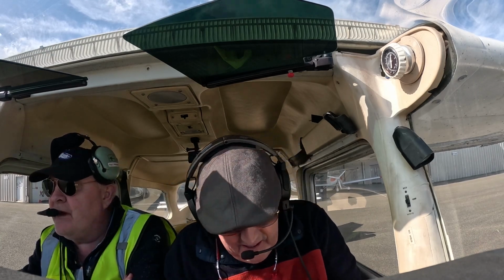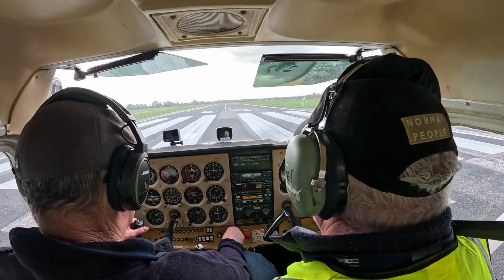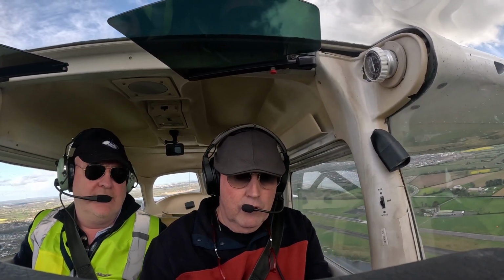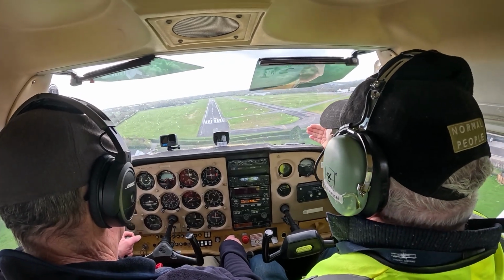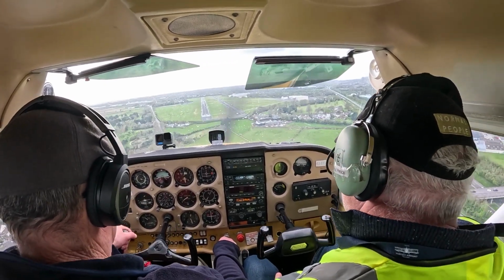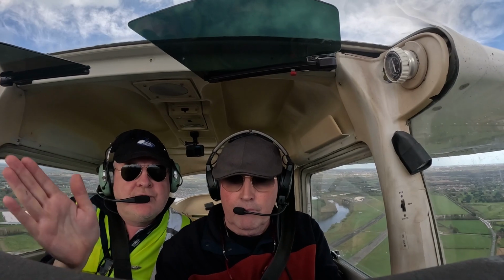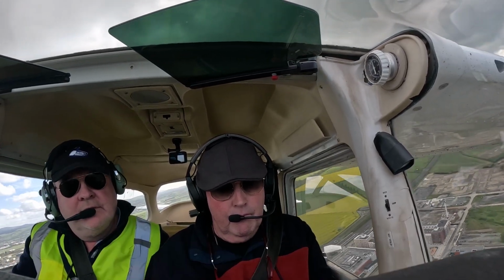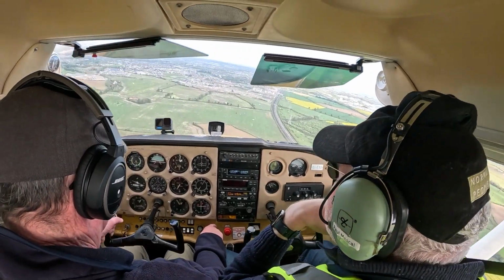Max Performance Takeoff in a Cessna 172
Flying in gusty conditions with the club's CFI and my friend Paul.  He puts me through my paces. He wants Max Performance Takeoff and high approaches to simulate coming in over high trees or other obstacles.